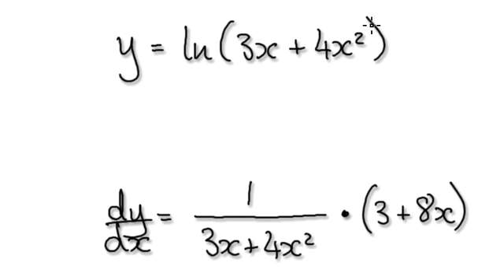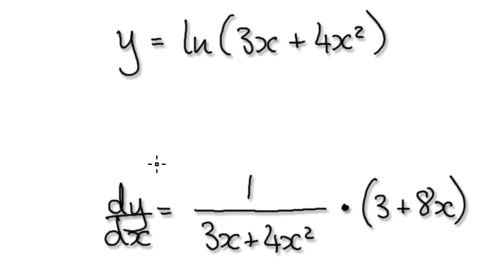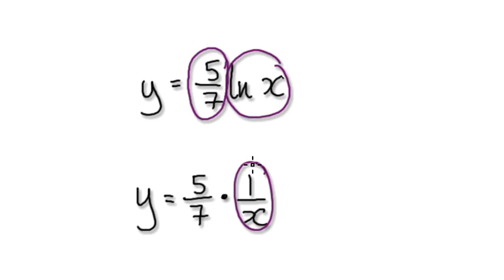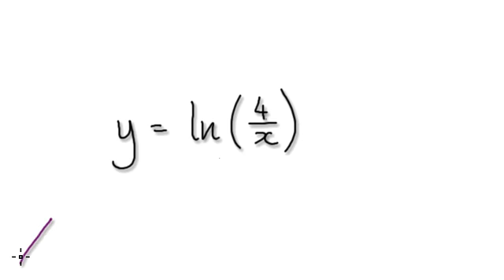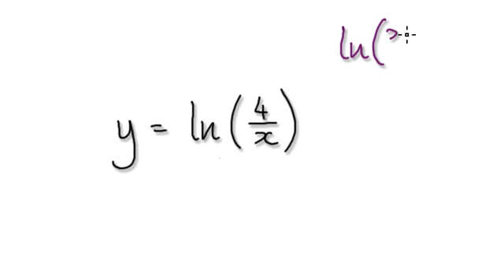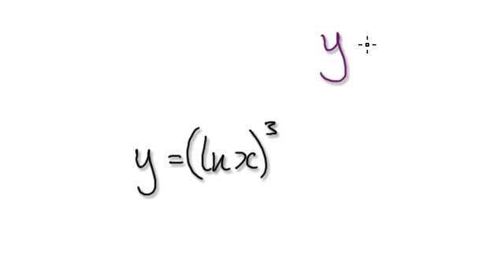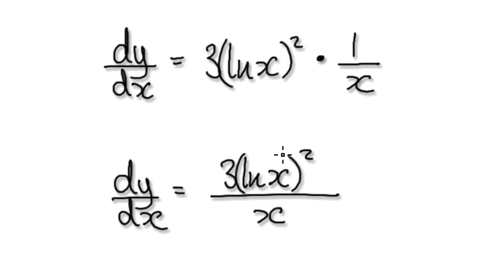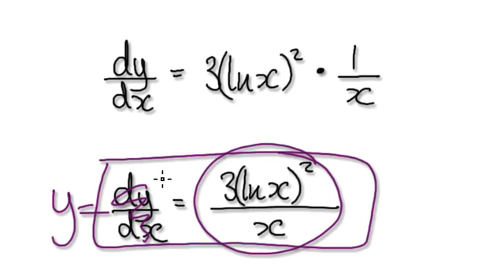Video 1351 - Derivatives of Logarithms - Practice 3